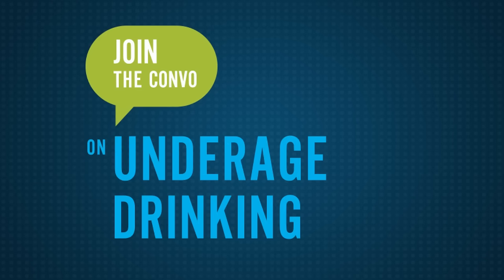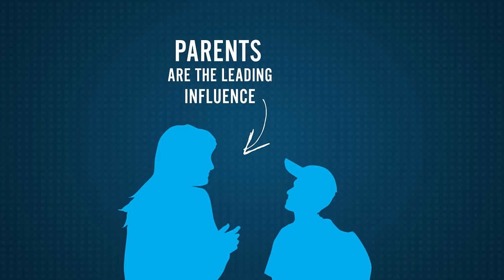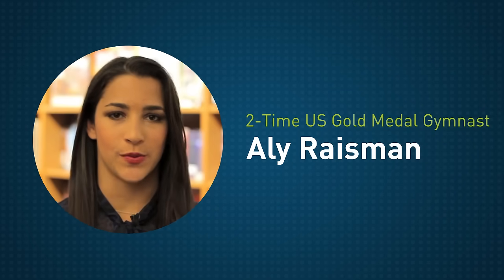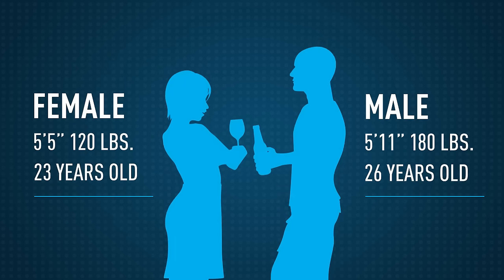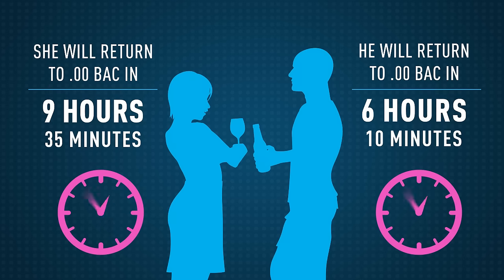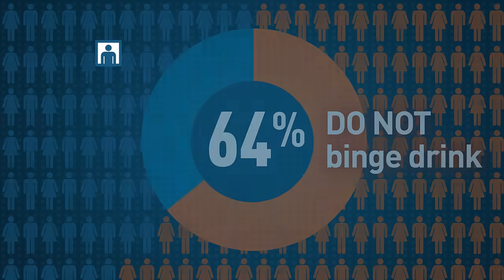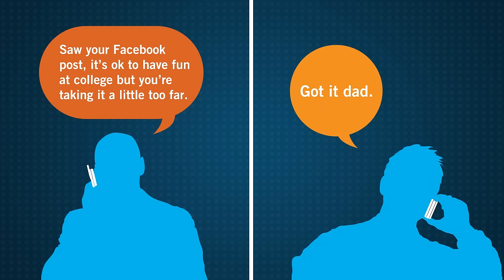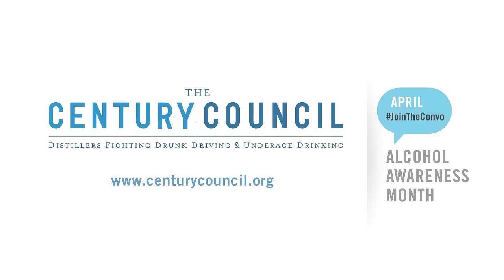Alcohol Awareness Month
April is Alcohol Awareness Month. Learn about the state of the fight against binge drinking, underage drinking, and drunk driving, and Join the Conversation.